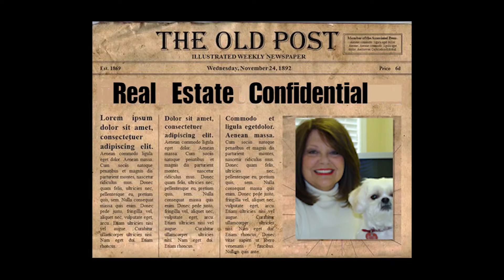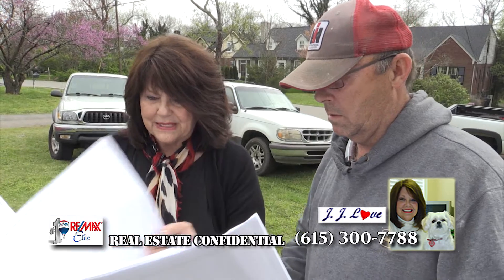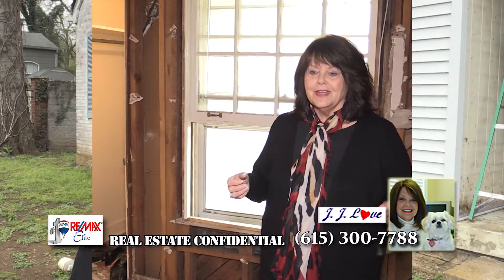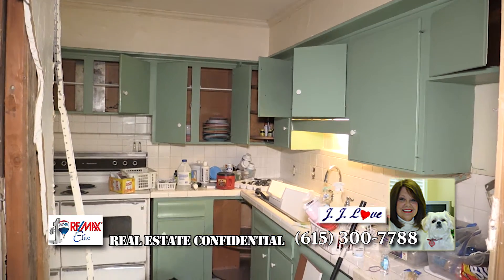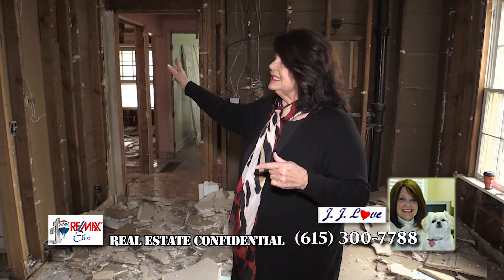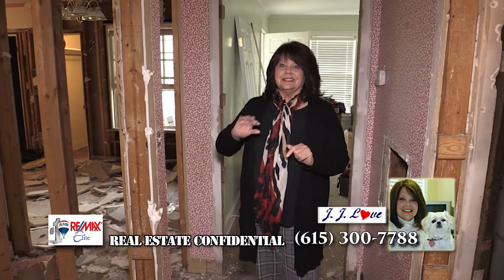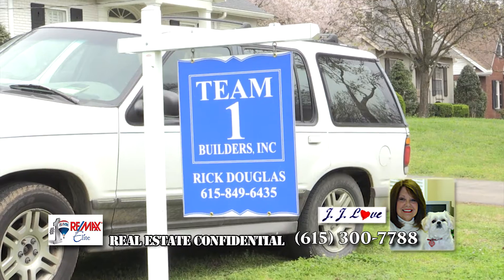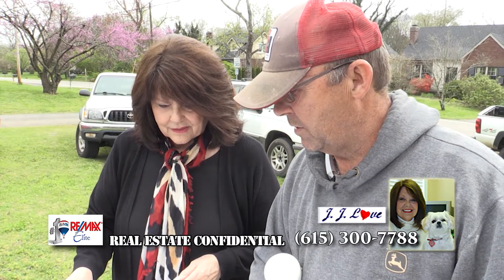Graybar 1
Description